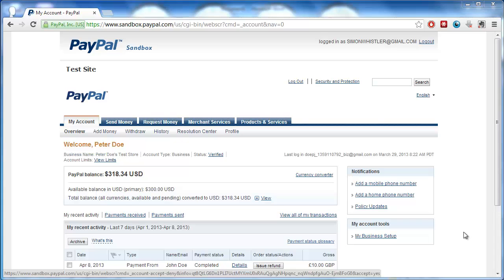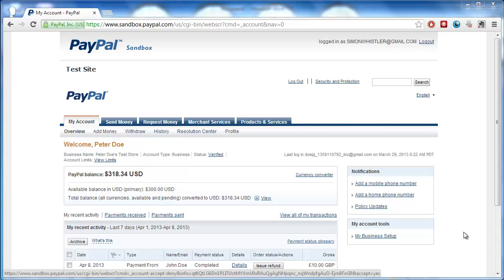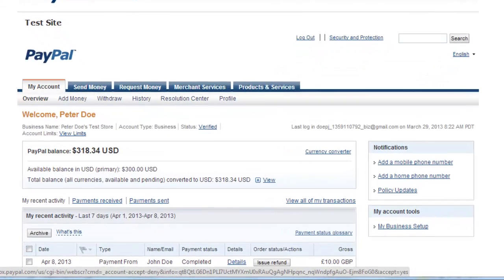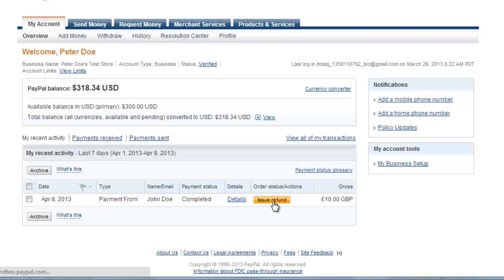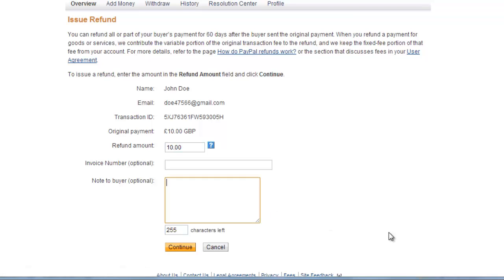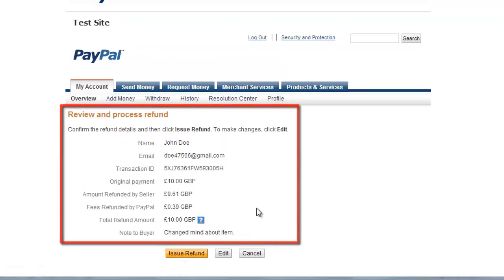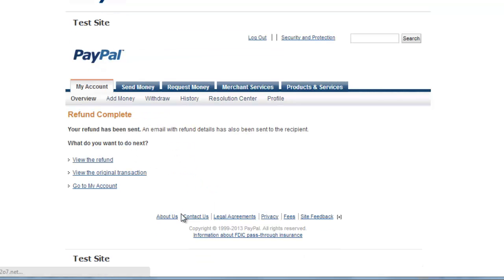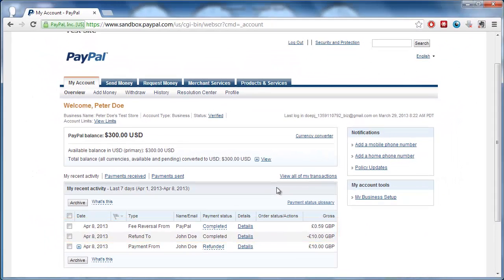How to Send eBay Refund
In this tutorial you are going to learn how to do an eBay refund which is a simple process if you do it through PayPal which is what this tutorial is going to focus on.

You are not actually going to need eBay for this part of the tutorial so you will need to navigate to your PayPal account located at " On the welcome screen you will see your name and your current balance. Below this you will also see recent activity and you need to find the transaction in this list that you want to refund.

Step # 2 -- Entering Details of the Refund
In the payment line that you want to refund click on the "Issue refund" button. The "Issue refund" page will load and you can change the amount you want to refund by, you'll probably want to leave this as is. You should also enter a note to the buyer to let them know why you are refunding the item. Click "Continue" when you have done this.

Step # 3 -- Completing the Refund
On the next page you will be able to review the refund and if everything is correct you should click the "Issue refund" button at the bottom. After a moment of loading a new page will reload and you will be told that the refund is complete. Click on the "Go to my account" link at the bottom to return to the main page and you can see that your PayPal balance has been reduced and details of the refund have appeared and that is how to send an eBay refund.